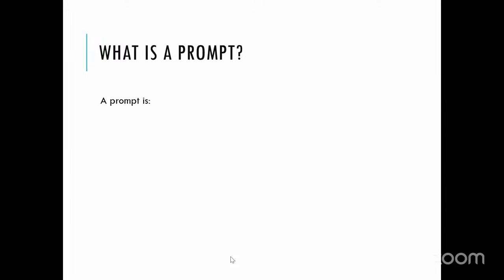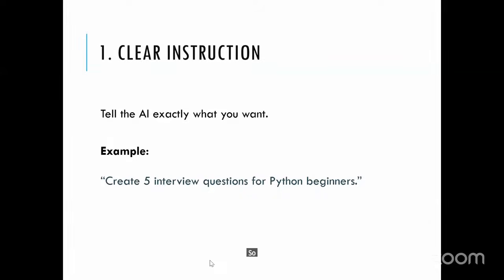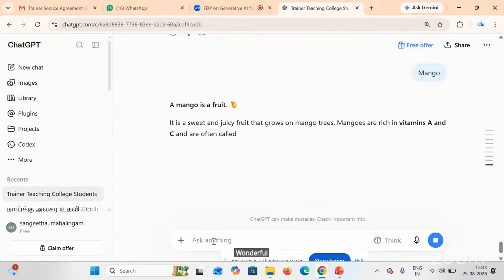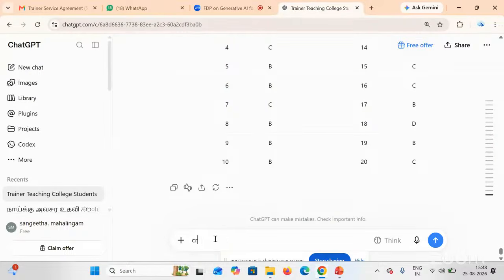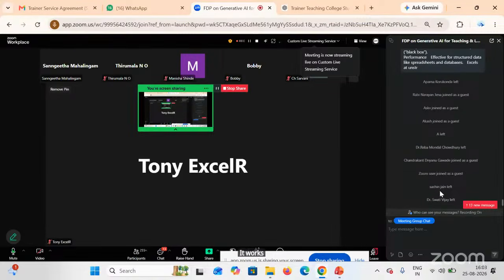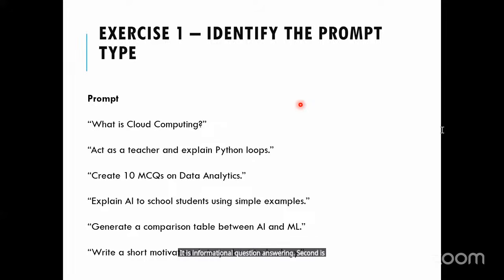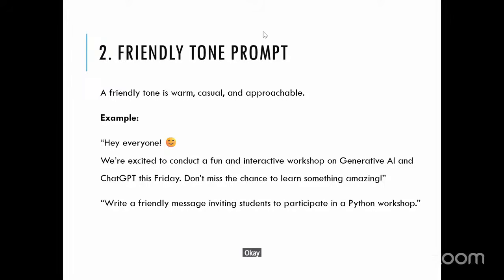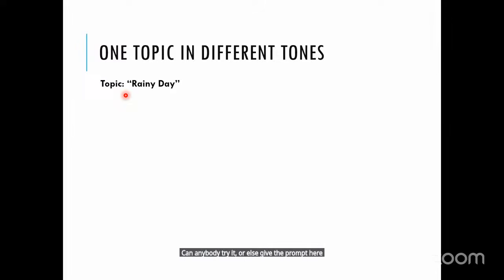FDP on Generative AI for Teaching & Learning - Day 02